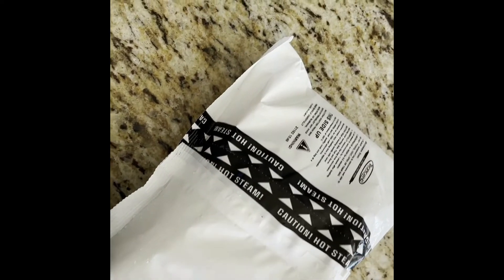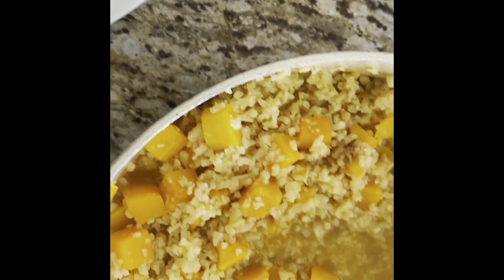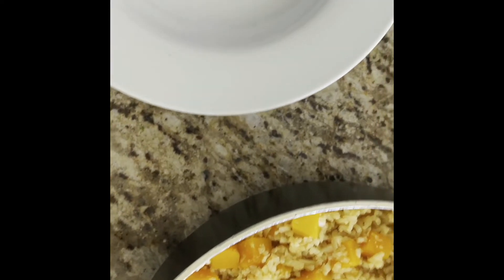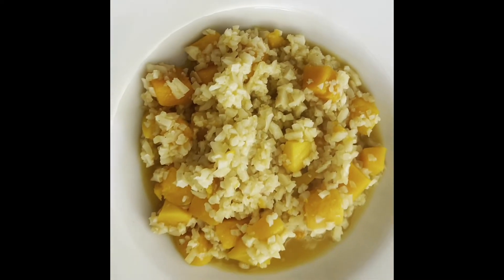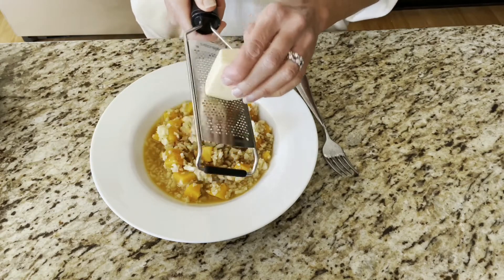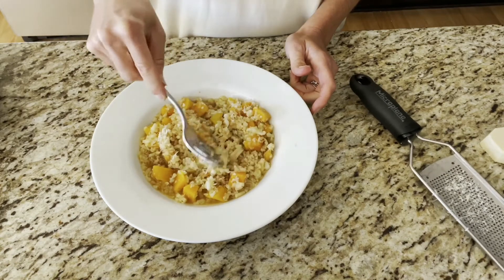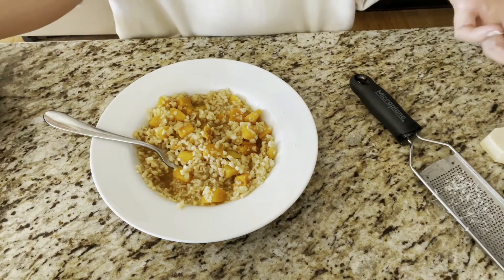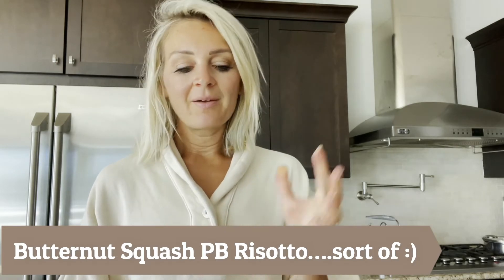10 Minute Plant Based Butternut Squash Risotto!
🌱 Download my FREE food combining guide here! This is how I eat so my body works FOR me with ease!

PURIFICATION: 10 DAY PLANT BASED RESET
Experience the lightness from eating purely plants for 10 days!

Plants + Pilates 6 week Bootcamp!
Something new coming soon!

DISCOUNTS:

Four Sigmatic Mushroom Coffee & Elixirs: Save 10% on your orders!
COURSES:

Need help with your gut? Learn how to heal all the things digestion, bloating and more with plants, not kidding, this course will change your life:

Let me know what kinds of videos, recipes and topics you'd love to see in the comments below!